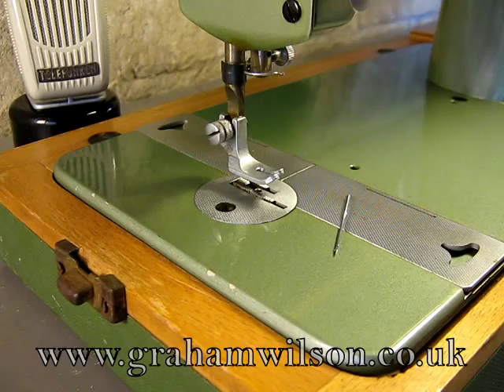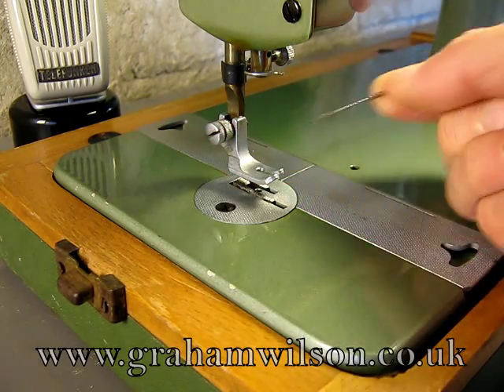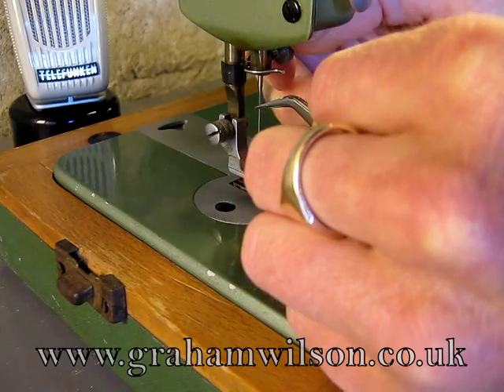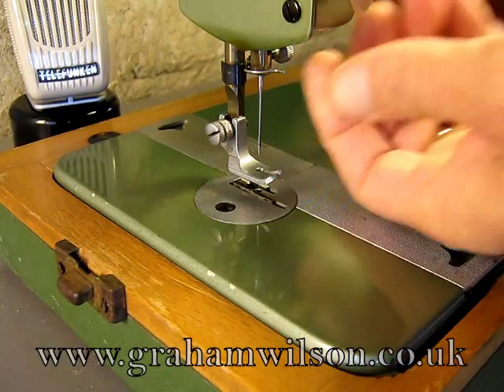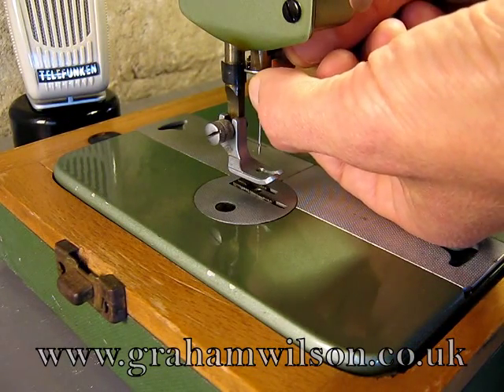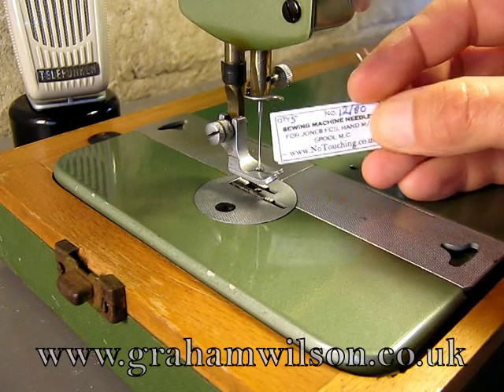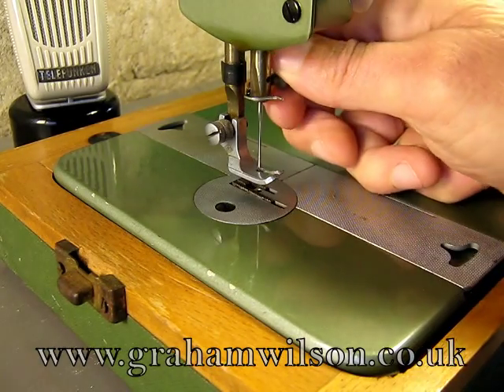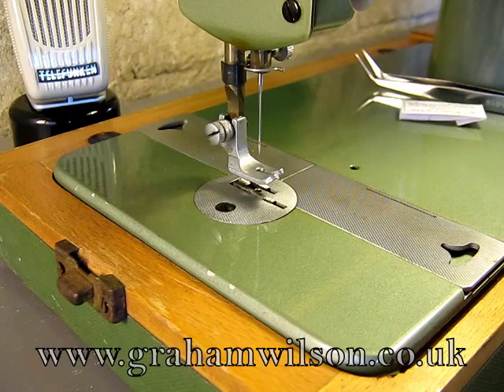Inserting the needle in Jones Family CS, Jones Popular, Jones Spool Machine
How to insert and set the needle in Jones Family CS, Jones Popular and Jones Spool Machine sewing machines. These needles are available from my web for more information.